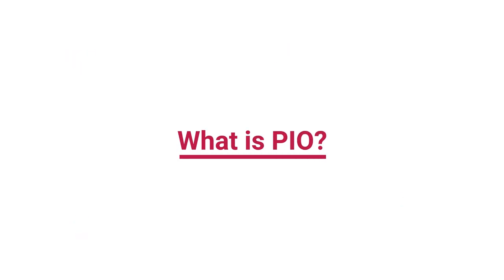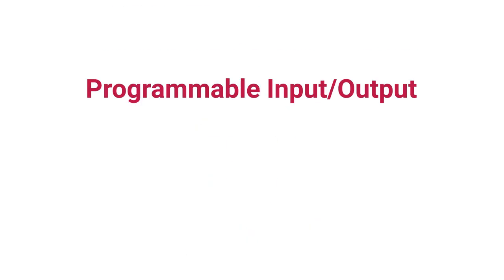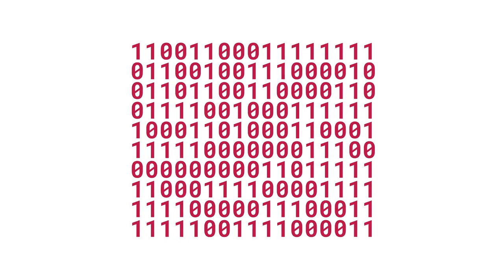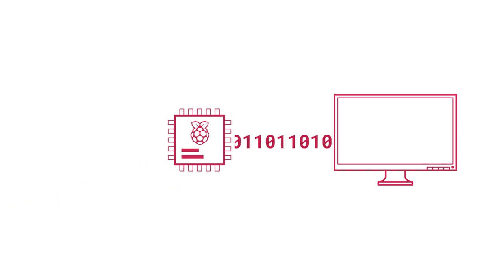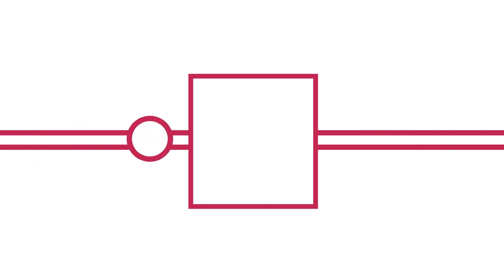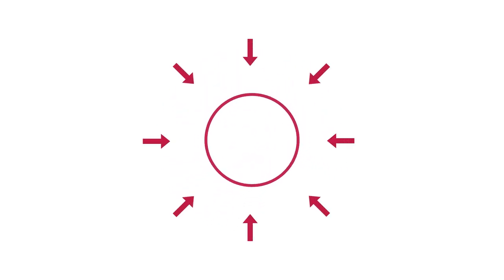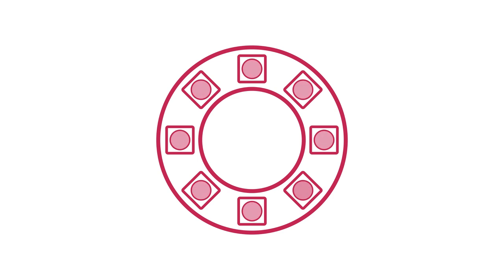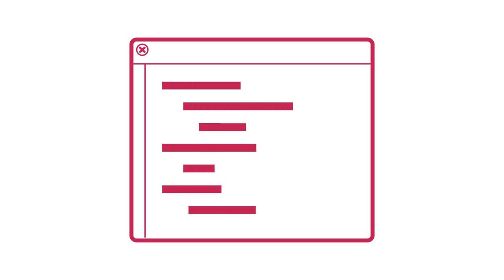What is PIO | Programmable I/O on Raspberry Pi Pico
Microcontroller chips, like our own RP2040 on Raspberry Pi Pico, offer hardware support for protocols such as SPI and I2C. This allows them to send and receive data to and from supported peripherals.

But what happens when you want to use unsupported tech or multiple SPI devices? That’s where Programmable I/O, or PIO, comes in. PIO was developed just for RP2040 and is unique to the chip.